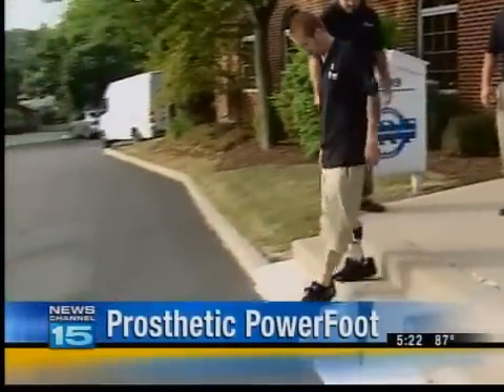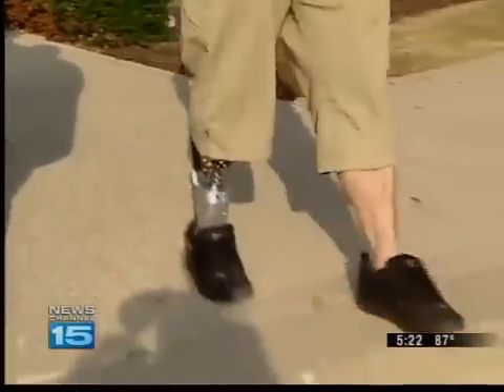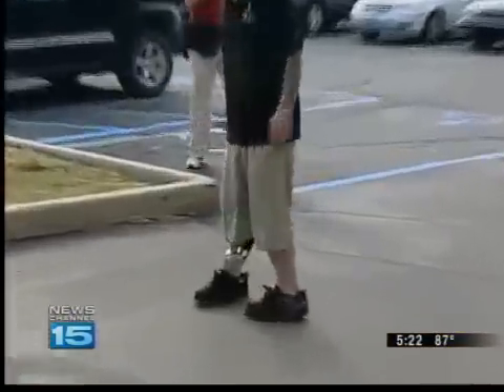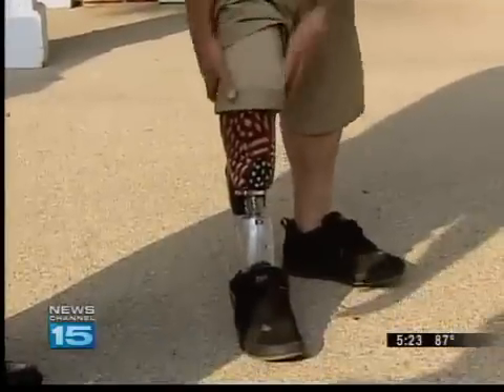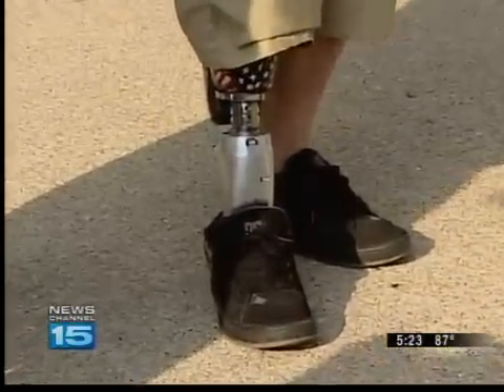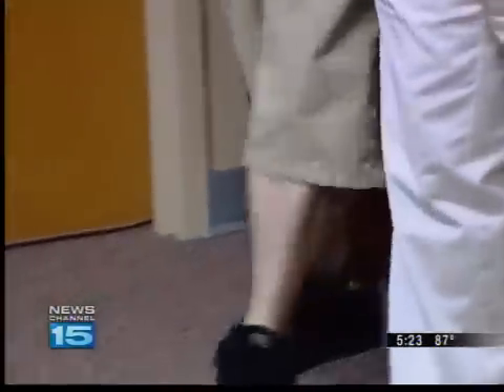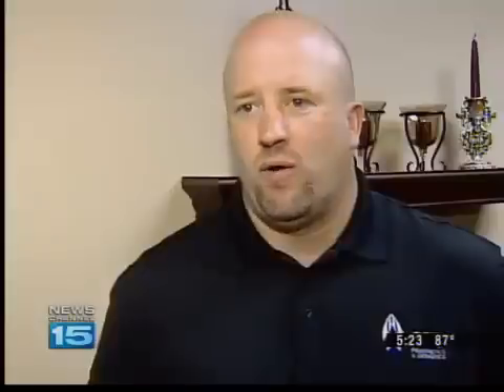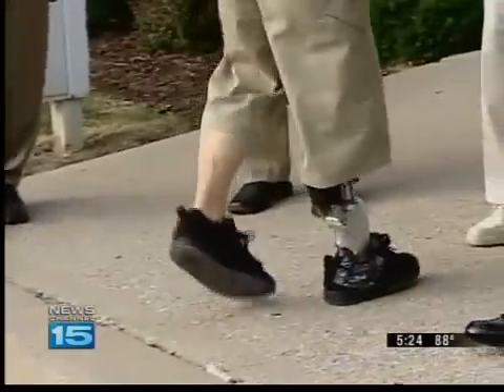Soldier gets new prosthetic leg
An Auburn soldier gets a new kind of prosthetic leg called the PowerFoot BiOM.